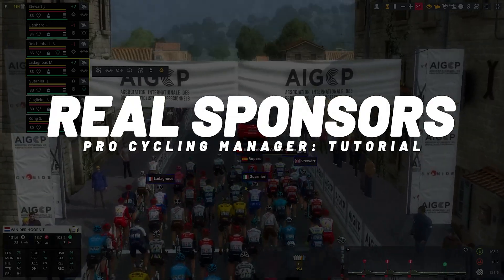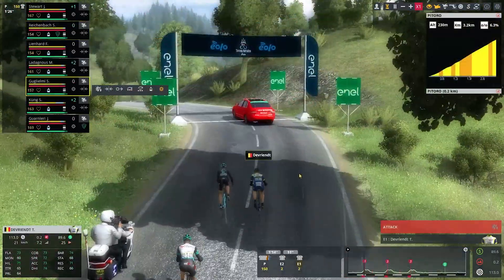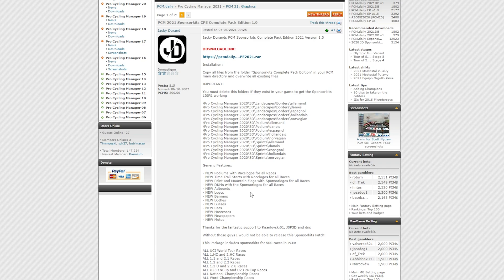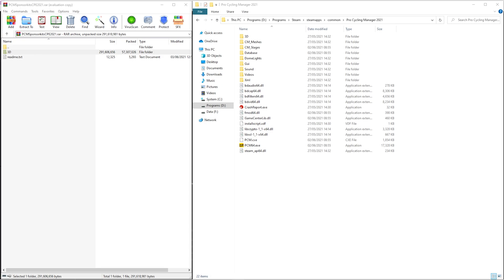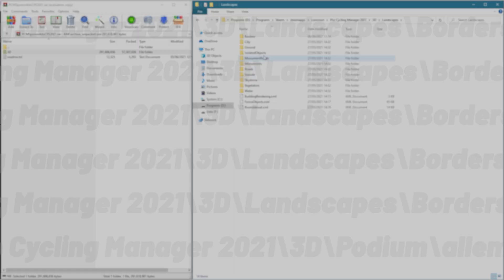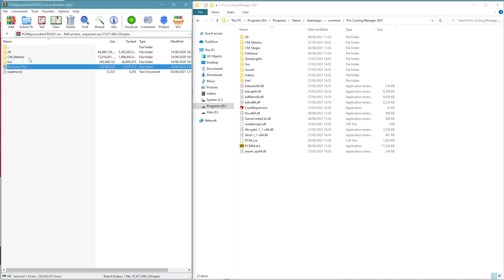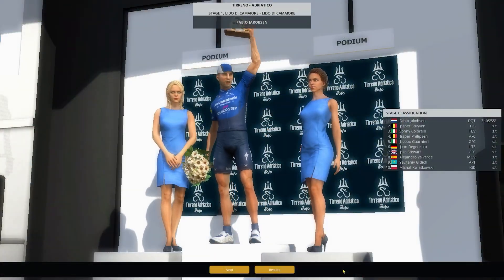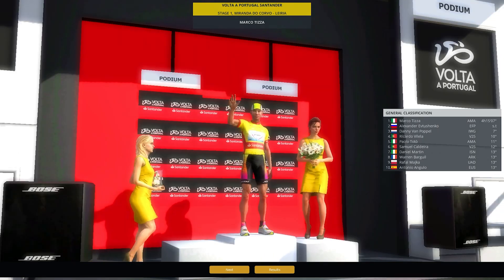How to add Real Sponsors to Pro Cycling Manager 2021 - Tutorial / PCM Quick Tips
Today we are looking at how you can add real sponsor boards to Pro Cycling Manager.

The PCM Quick Tips series is tutorial based videos aimed at new players who are looking to learn how to play Pro Cycling Manager.

LINKS

ABOUT

Literally the best Pro Cycling Manager content you will find on YouTube.

The home of T-Mobile - Bianchi, FREELANDA and more. Lots more Pro Cycling Manager 2021 content coming on a regular basis, so make sure you scroll up and hit subscribe for for Career Mode, Pro Cyclist, Lets Play, Tutorials and live streams and more, all on PCM 21.

🛠 SETUP
 -- Asus Z87-K Motherboard
 -- Corsair Vengeance 8GB RAM (x2)
 -- Fractal Design ARC Mini ATX Case
 -- Perixx DX-1000L Gaming Mouse Pad